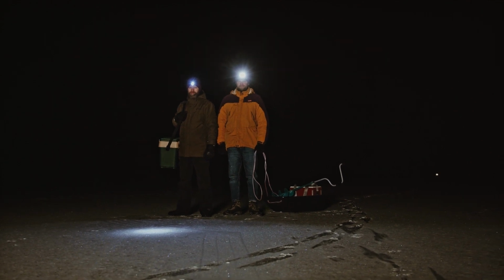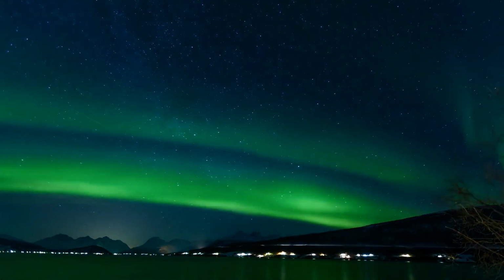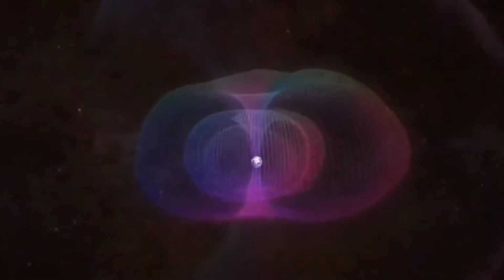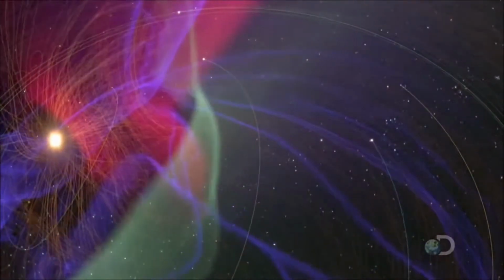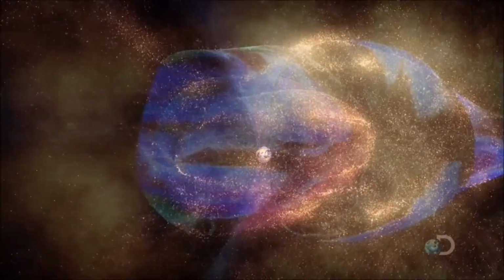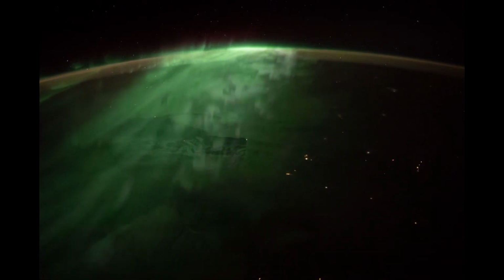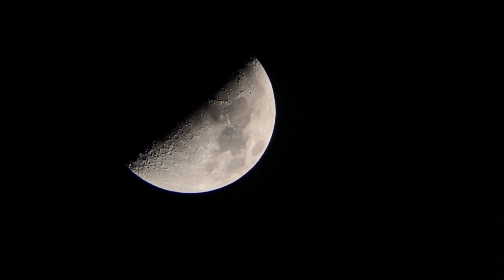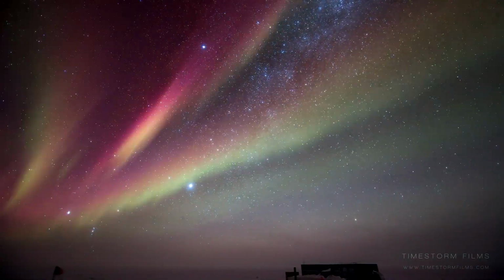Northern light : The most amazing natural light show | The Aurora Borealis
Why do we see those stunning lights in the northern- and southernmost portions of the night sky?
The Aurora Borealis and Aurora Australis occur when high-energy particles are flung from the Sun's corona toward the Earth and mingle with the neutral atoms in our atmosphere -- ultimately emitting extraordinary light and color.

This aurora are constant reminder that earth's invisible layer protecting us for billions of years and giving us this beautiful phenomena.

Peace ☮